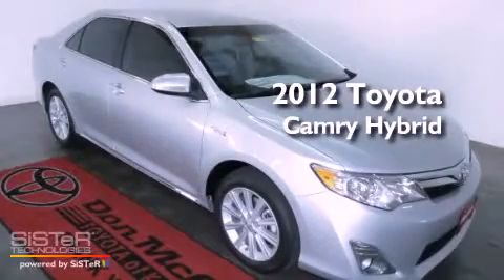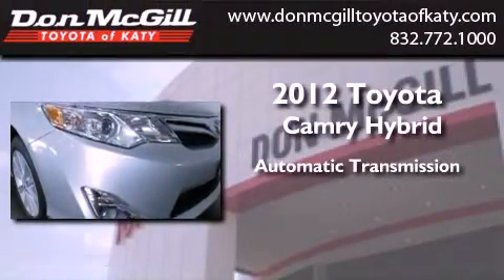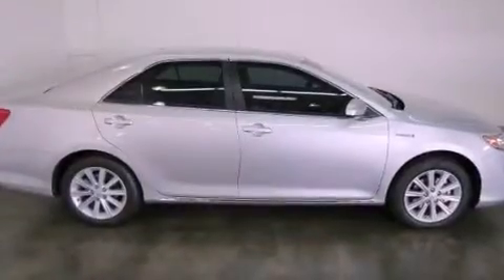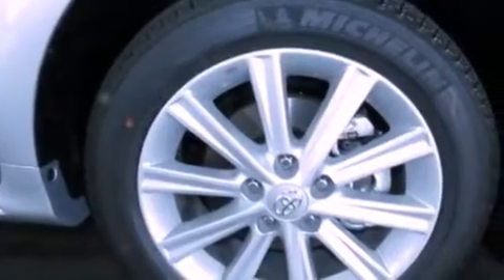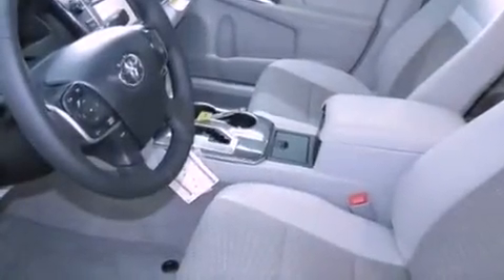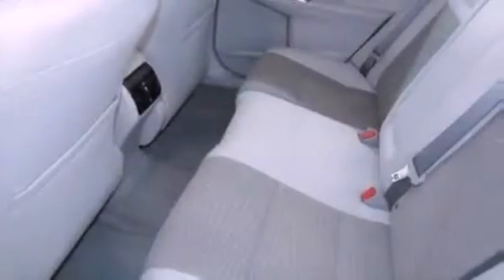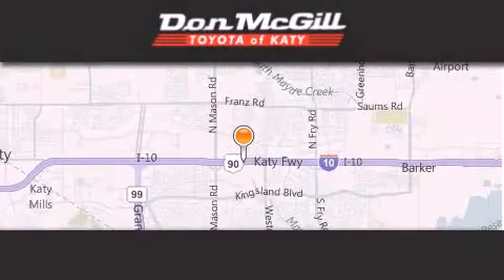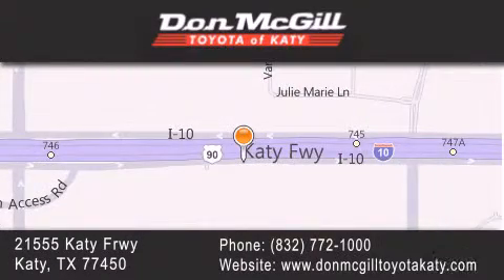2012 Toyota Camry Hybrid Katy TX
Year : 2012
 Make : Toyota
 Model : Camry Hybrid
 Engine : 4 Cyl.
 Trans . : Automatic
 Exterior : Classic Silver Metallic

 Interior : Light Gray
 Stock : K33563

 2012 Katy TX